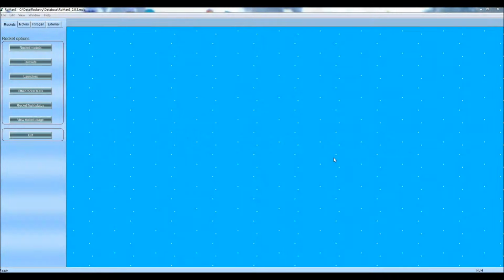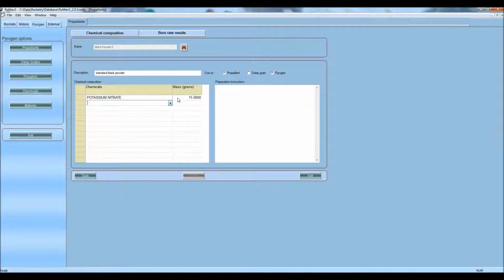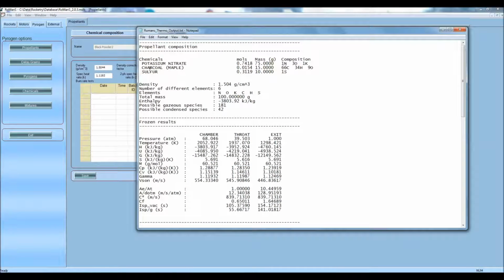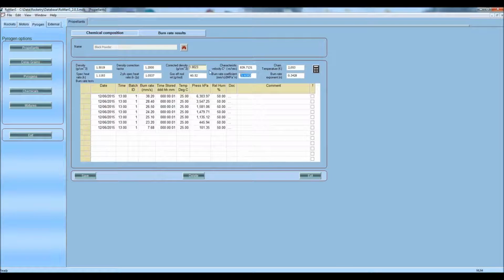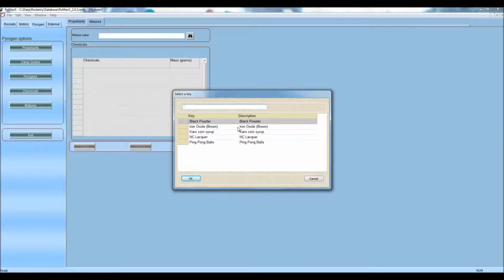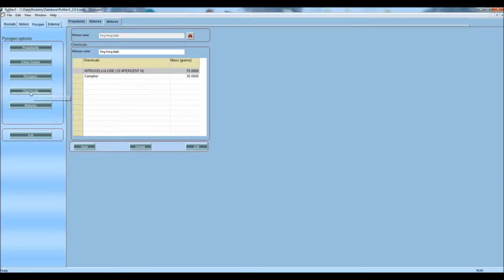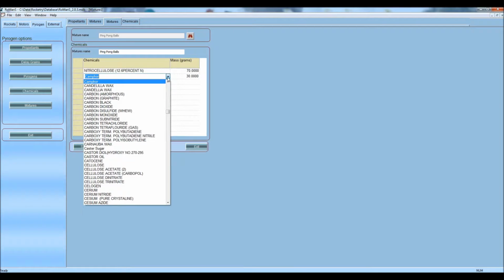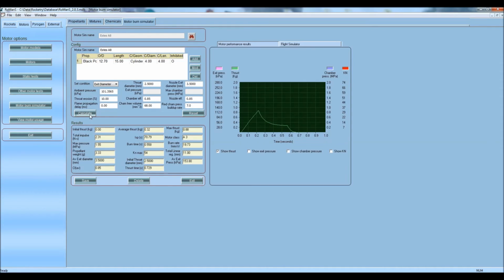Rocket propellant creation and thermochemical analysis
Rocket propellant creation and thermochemical analysis using RoManS rocketry management system.